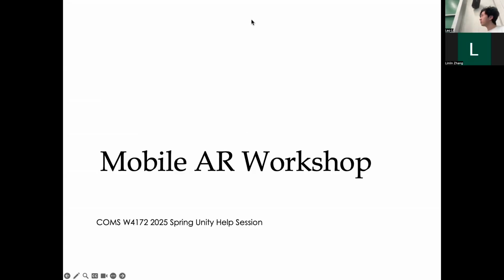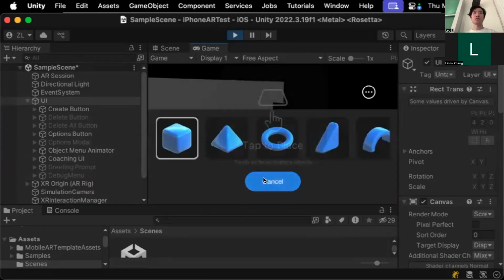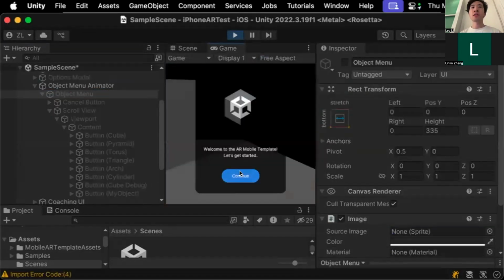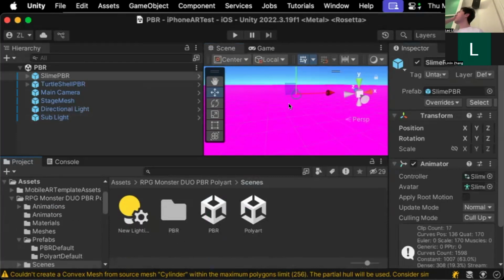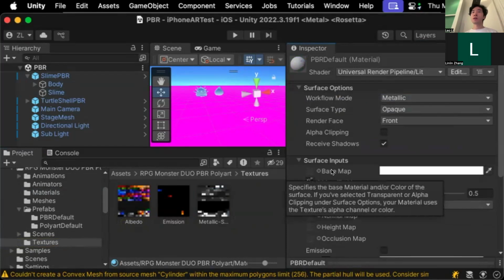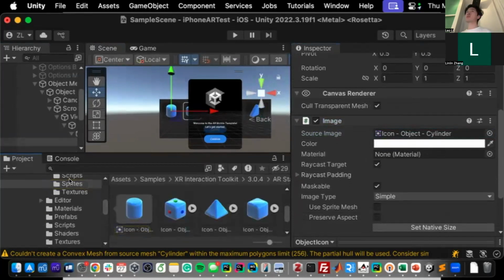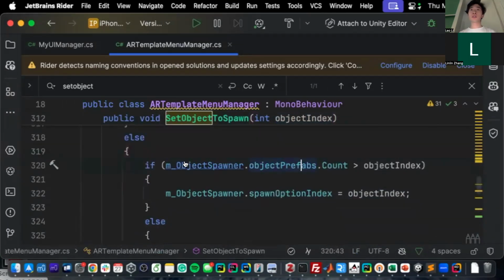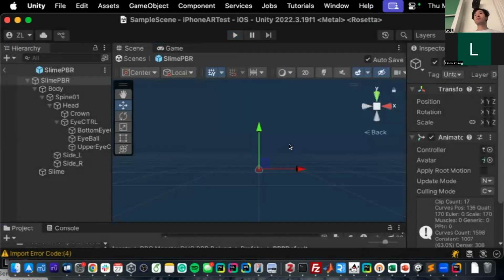Unity Mobile AR 101 Part 2 How to place your own object in Augmented Reality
Welcome to Unity Mobile AR 101 – Part 2! 🚀
In this tutorial, we’ll continue from last time and cover how to place your own object in Augmented Reality.

This session was originally created for Columbia University’s COMS W4172 (3D User Interfaces) course, but it’s open to anyone interested in learning about mobile AR development in Unity.
🔹 Topics Covered:✔️ Introduction to AR in Unity
✔️ Common issues such as Provision Signing in Xcode✔️ Setting up AR Mobile template✔️ Basic plane detection✔️ Placing objects in AR
✔️ Add a new button for user to place your custom game object (we used a dungeon monster here) onto the detected planes in Mobile AR.